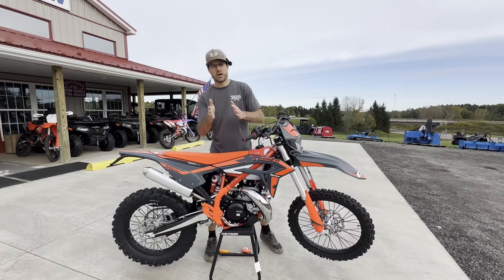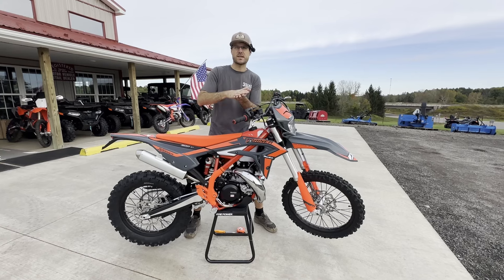2025 Beta XTrainer 300 2-stroke Motorcycle - First Look & Set Up Tips - 3 Seas Recreation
We got our first 2025 Beta XTrainer 300 2-Stroke Motorcycle in today and here are our initial thoughts & Set Up Tips!